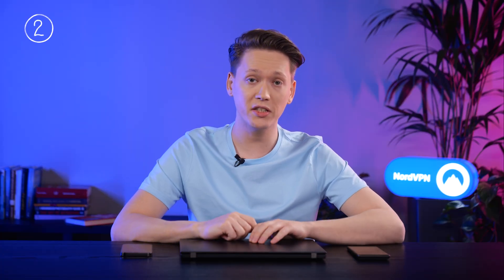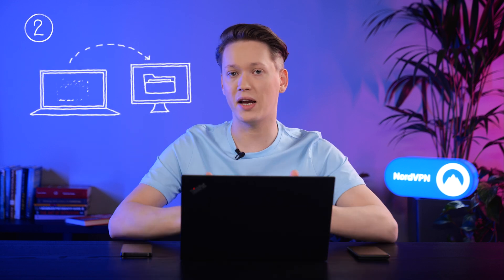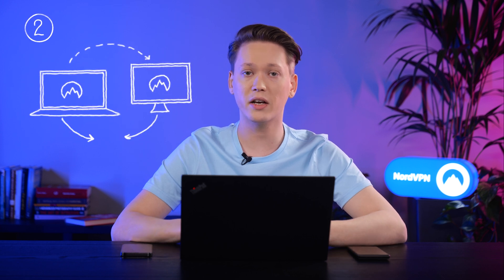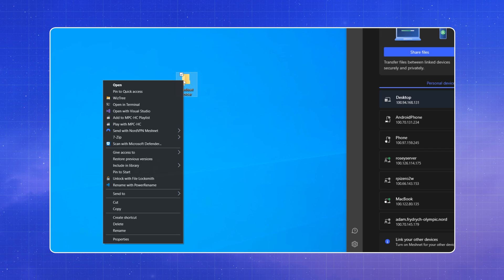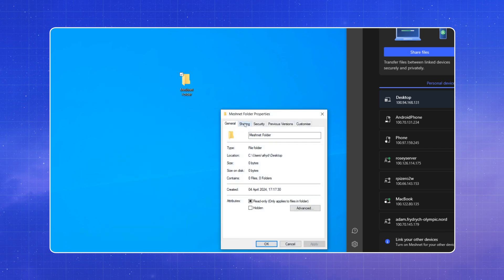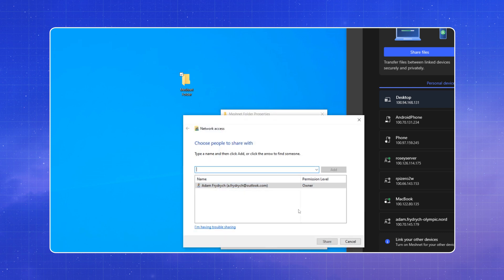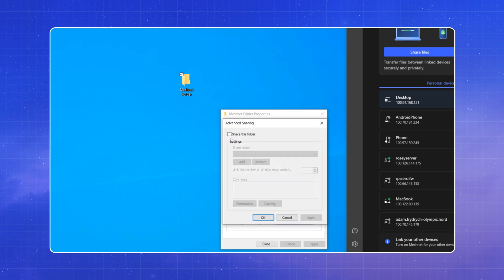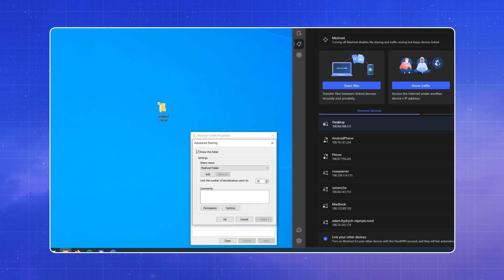How to use NordVPN’s Meshnet | File sharing tutorial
💻 Work, share, and play with NordVPN’s Meshnet features 📂 🎮

NordVPN’s Meshnet not only lets you send files but also effectively share folders, drives, or even create your personal cloud hosting service. All of this while being secure and private. If you’re curious how to start file sharing using NordVPN’s Meshnet, you’ve found the right video. We will show you how to enable NordVPN’ Meshent and three ways to use NordVPN’s Meshnet file sharing.

Contents:

0:00 Intro
0:07 Built-in file-sharing feature.
0:58 Sharing a folder across your PCs.
1:44 Setting up your own file hosting service.
2:32 Outro

There are three main ways to share files within Meshnet.

First, there is the core built-in file-sharing feature. Take any two devices, and it doesn’t matter what operating system they’re running as long as you can connect them with Meshnet. Then, make sure you have enabled the file receiving permissions on both of the devices in their respective Meshnet tabs. Once you’ve got everything set up, all you need to do is hit the “Send files” button, and that’s it.

Another way to share files within your Meshnet network is by sharing a folder across your PCs. The same applies here — make sure both of the machines have the NordVPN app and are connected via Meshnet. If you’re using a Windows PC — right-click on the folder you want to share, then “Properties,” and head over to the “Sharing” tab. Now to access the file — there are a couple of options depending on what you want to do and what operating system you are planning to use for this. You can find all the combinations by following the link to our documentation in the description below.

The third and most involved way to access files through Meshnet is by setting up your own file hosting service. You can choose between more cloud-oriented hosting types of services, like NextCloud, Owncloud, or OpenMediaVault. Or, if you need continuous backups, there is always Syncthing.